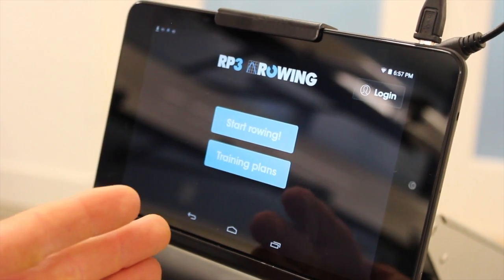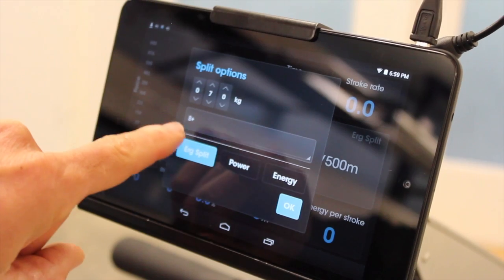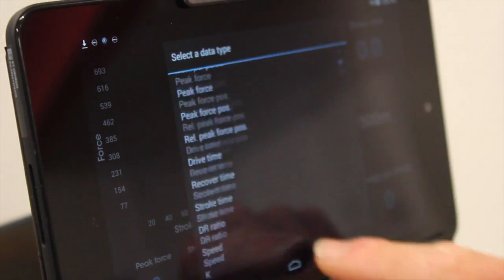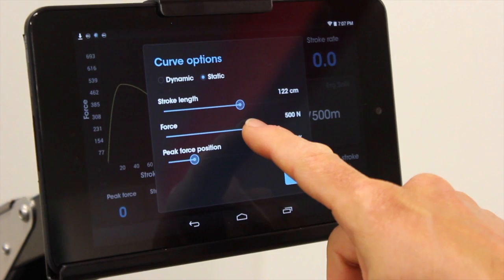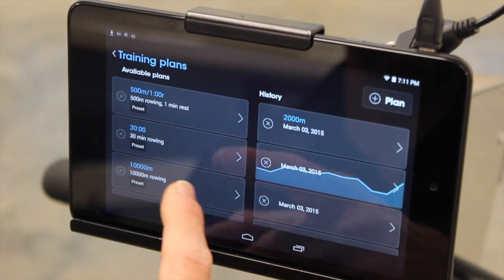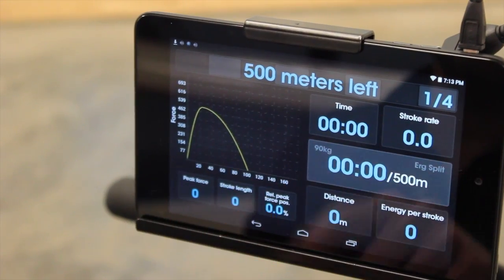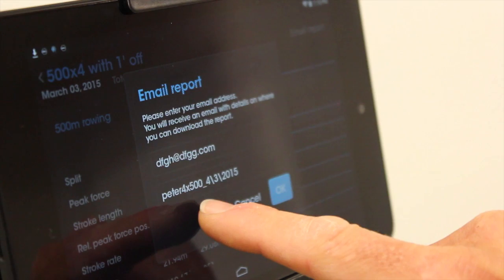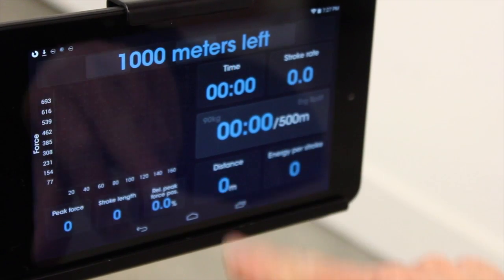Rp3 Rowing: How To Use The New "RP3 ergdata" App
Tune in weekly for instructional videos about how to get the most out of your RP3 machine and how to improve your rowing.